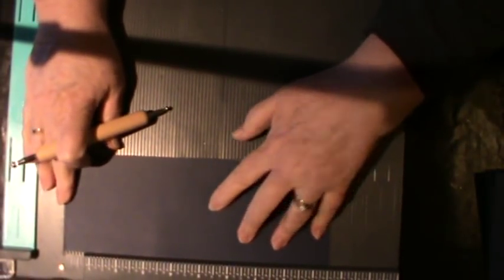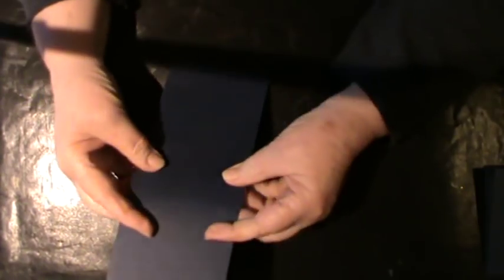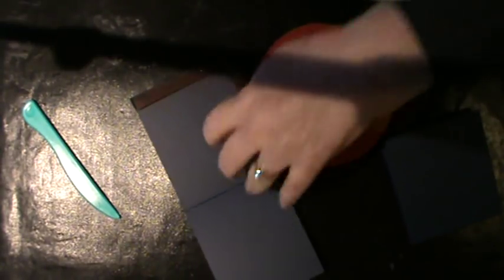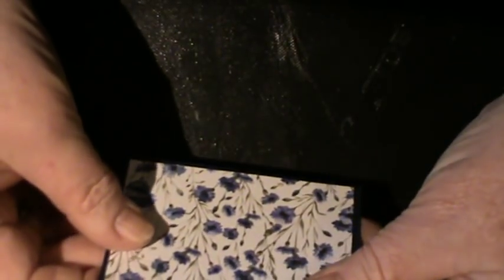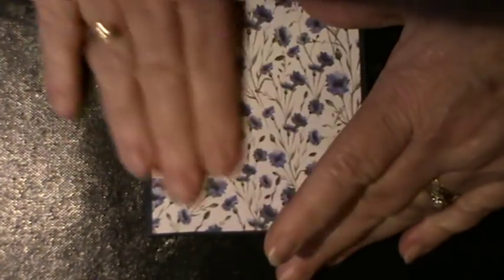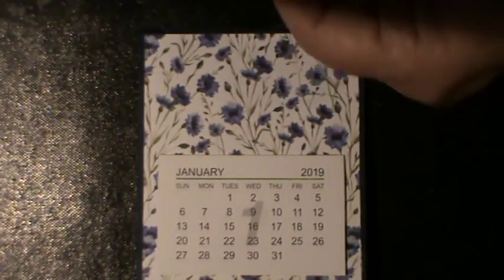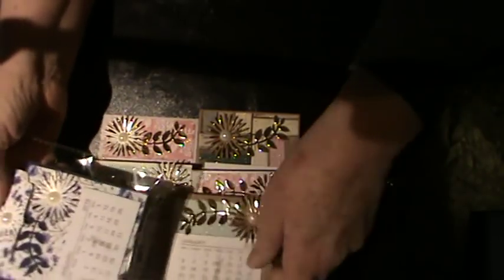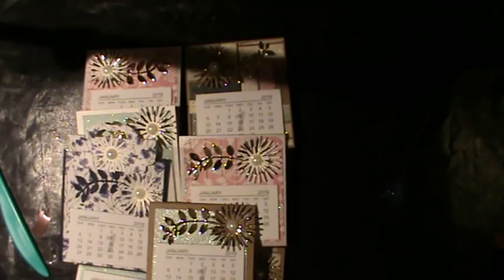mini Tutorial for a small gift to send out to friends and family x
There is nothing new here ,
but a good favourite to send out to friends , give to family .
A great way to use up scraps .
Minimal supplie for a great effect .

Kay x